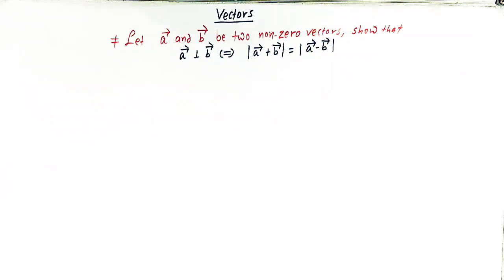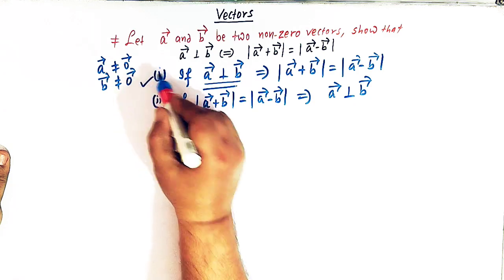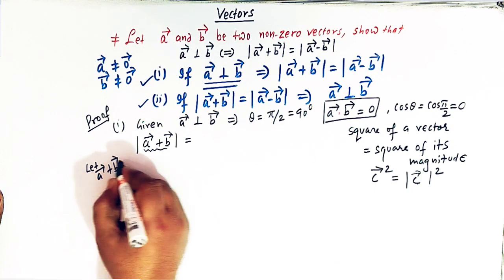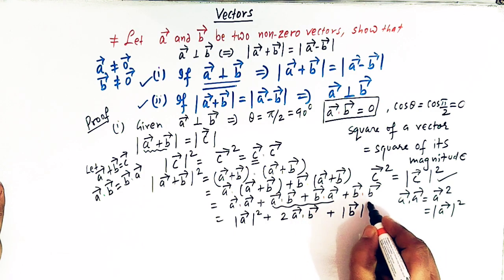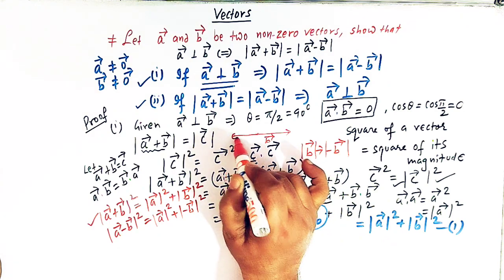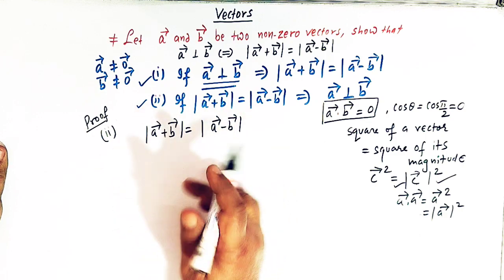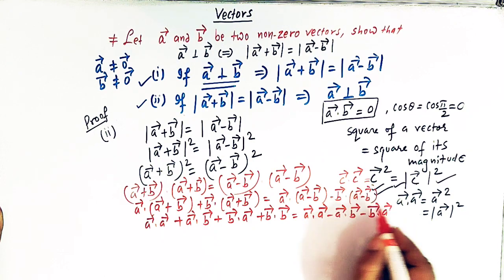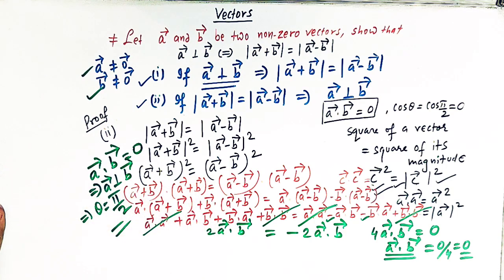An important problem related to vectors_Square of a vector is equal to the square of its magnitude.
How to Solve problems related to vectors using the concept of _Square of a vector is equal to the square of its magnitude.